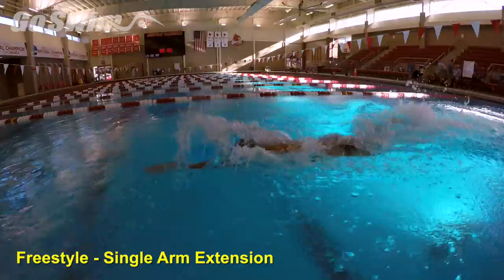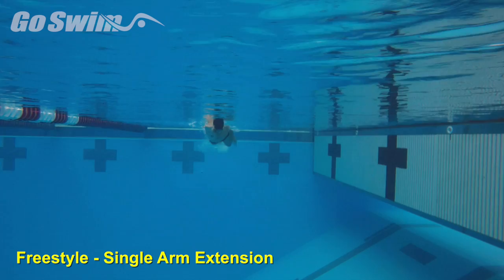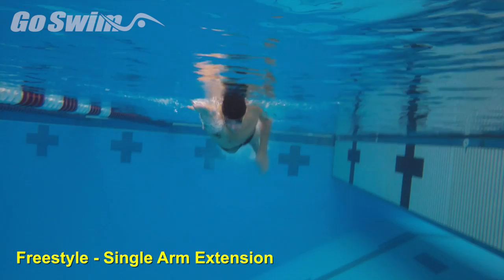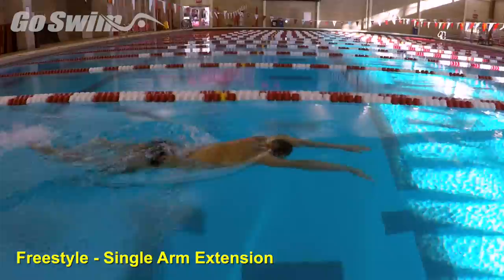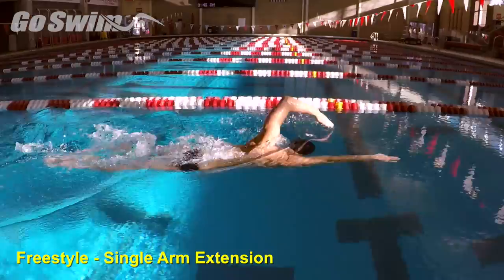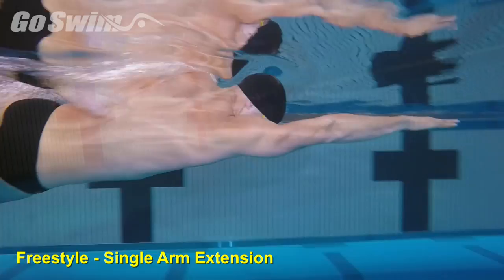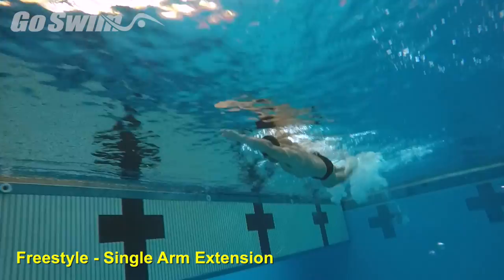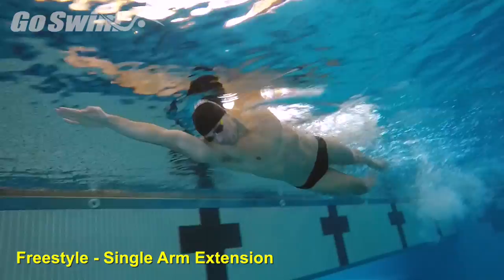Freestyle - Single Arm Extension with Joao de Lucca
If you want to go :41 in the 100 free, or 1:31 in the 200 free... you'll need to get aggressive.  But aggressive doesn't mean shortening your stroke.

Why do it:
NCAA and Pan American Games Champion Joao de Lucca shows us what he focuses on when working on polishing his stroke.  Joao shows us that REACH is the FIRST thing to focus on while building your stroke.

How to do it:
1 - This will be a single arm drill.  Push off, and start taking two strokes with one arm, then switch to taking two strokes with the other arm.
2 - The focus on this drill is to PUSH the extended arm directly forward.
3 - Keep the arm rigid and direct it straight to the other end.

How to do it really well (the fine points):
If you're TRUE to the goal of direct extension on each stroke, then the simple act of pushing that arm forward, helps the body rotate and adds power to the pull.

A better pull is the result of the focus on better extension.  Focus too much on a better pull, and you may miss that great extension.

It's important to see such a great athlete pointing out that this is one of his key focus points.  When Olympians show us the details they work on, it raises the question, how much should YOU be thinking of these details?